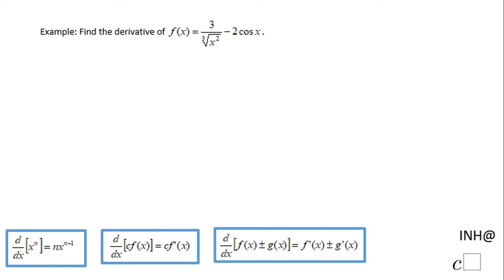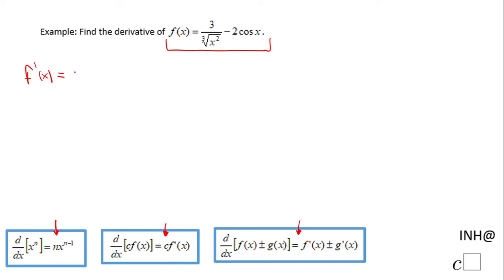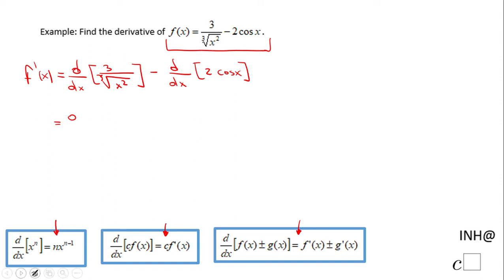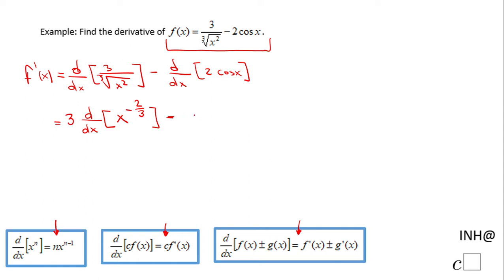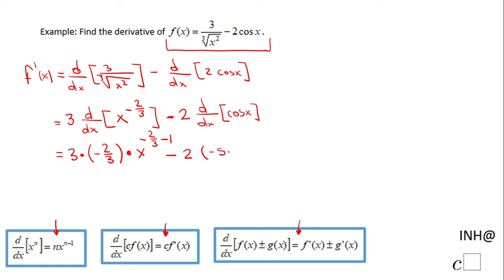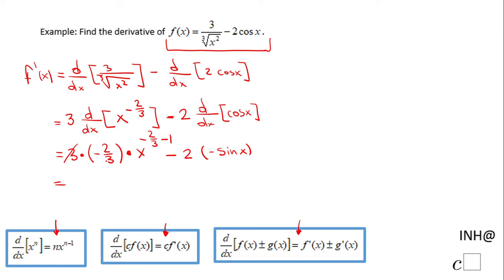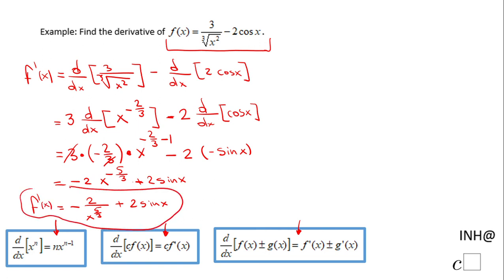INH: Basic Differentiation Rules #7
This is an example of using the different differentiation rules.